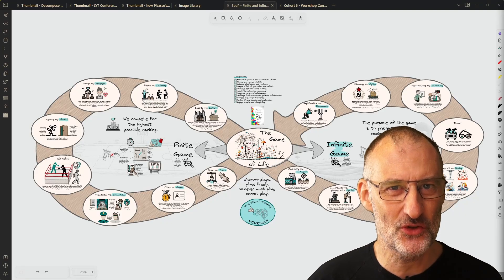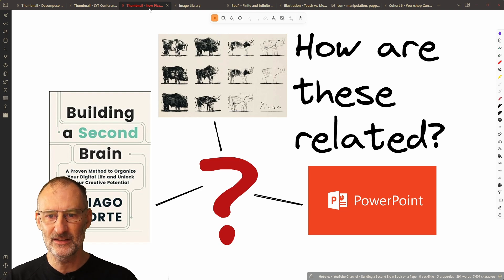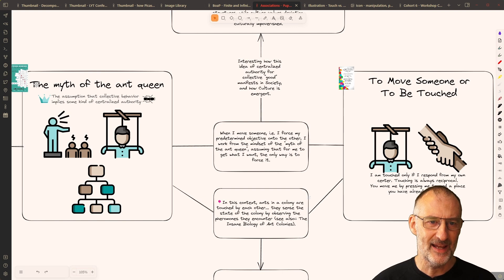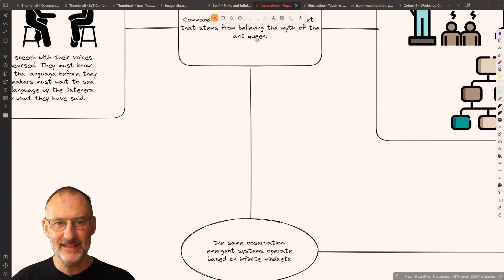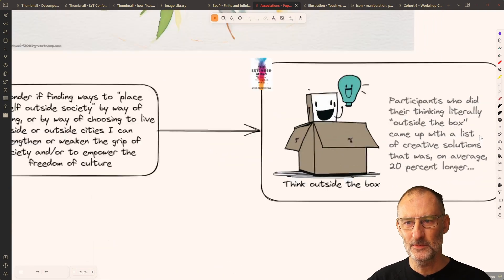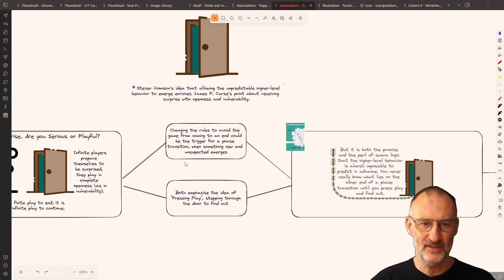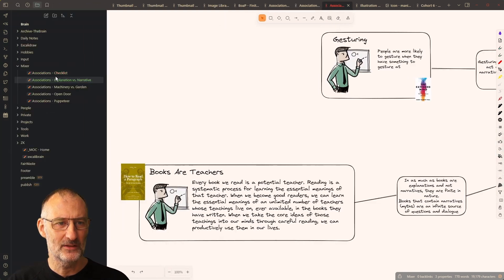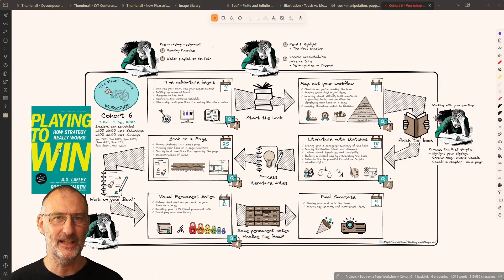Iconic Insights: A Journey into Visual Connections using the Idea Mixer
🚀 Cohort 6 starts on November 4, 2023. 📔 We will be summarizing Playing to Win: How Strategy Really Works by A.G. Lafley and Roger L. Martin into a book-on-a-page
My PKM tools are Obsdian.md and the Excalidraw plugin.
This video is a case study into finding unexpected connections between notes in my Obsidian Vault by way of following the trail of shared icons, icons I used to represent different ideas in different book summaries.

00:00 Intro
00:15 Decomposition
01:24 Deconstruct Visual Ideas
02:00 Connect by way of Icons - Icon Library
03:15 The concept for my case-study
03:37 The Mixer
04:05 Associations of the Puppeteer
12:00 Associations of the Open Door
13:30 Associations of the Factory and Planting
15:39 Associations on Explanation vs. Narrative
16:11 Associations on the Checklist
16:51 Closing thoughts - the role of Mixer
17:18 Visual Thinking Workshop Cohort 6